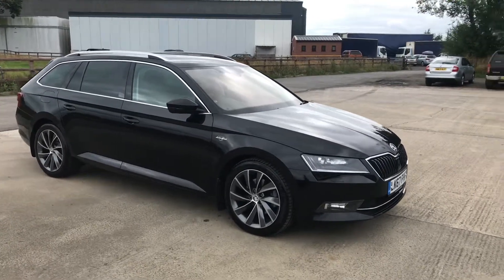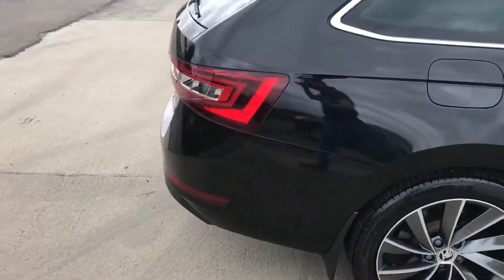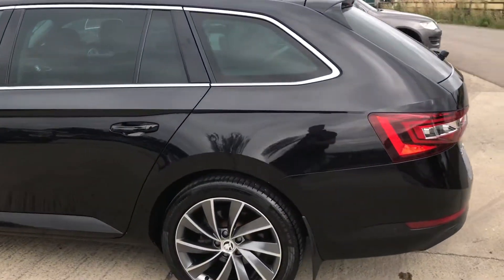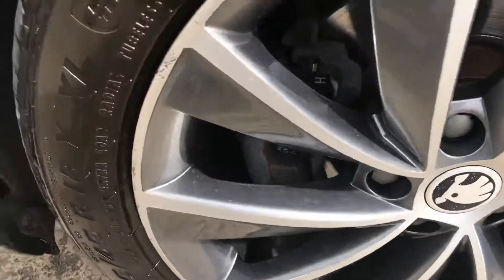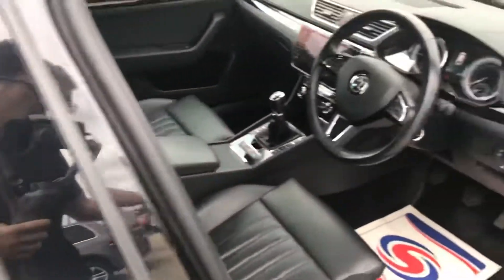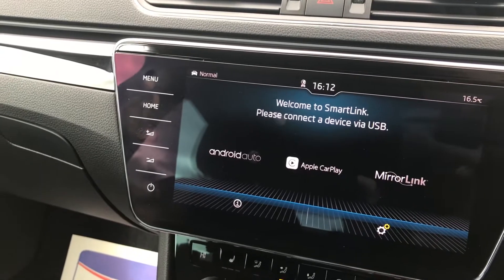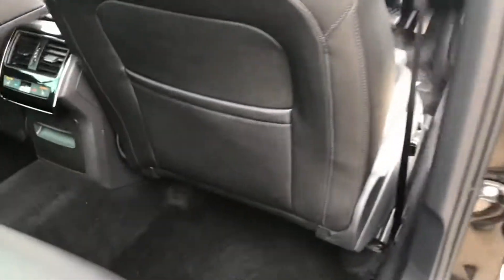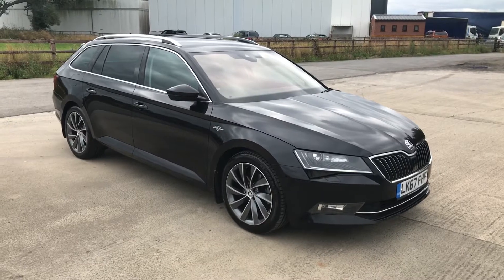Skoda Superb LK67